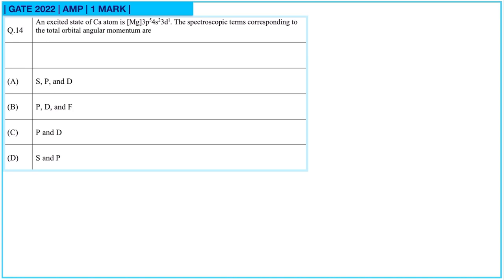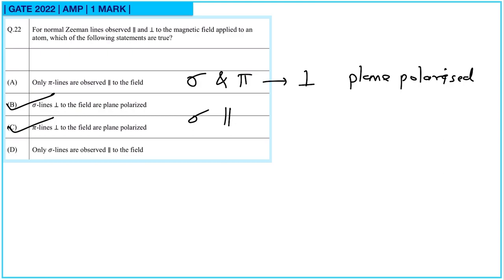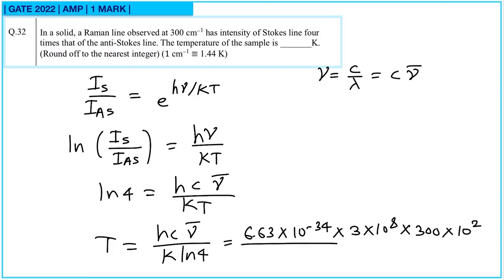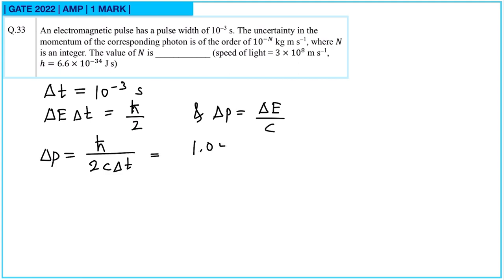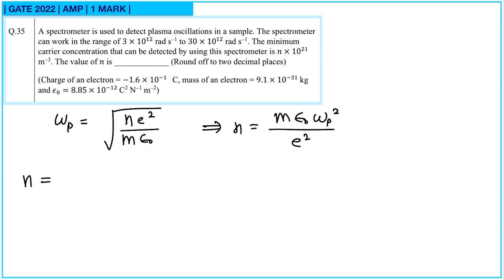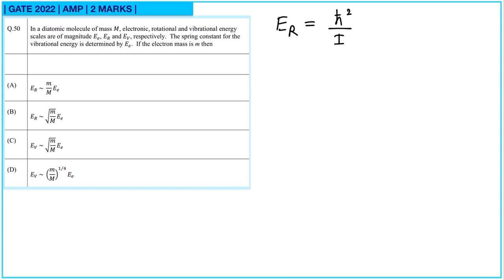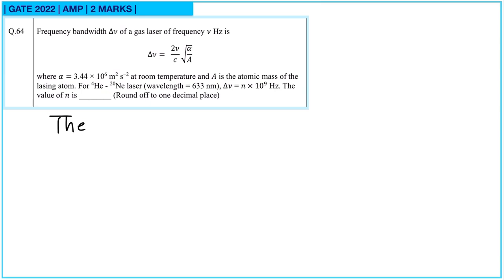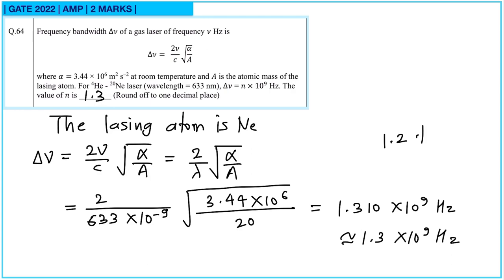GATE PHYSICS 2022 Solved Paper | Atomic & Molecular Physics | Previous Year Paper COMPLETE Solution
Hello GATE aspirants, welcome to part THIRTEEN of GATE ATOMIC AND MOLECULAR PHYSICS SERIES. If you want to ace GATE PHYSICS 2025, this video is for you.
About GATE ATOMIC AND MOLECULAR PHYSICS Series
In this series, I’ll give detailed solutions to previous year questions from Atomic & Molecular Physics part of GATE physics papers from 2010 to 2024.
Syllabus for GATE Atomic & Molecular Physics 2025
Spectra of one-and many-electron atoms; spin-orbit interaction: LS and jj couplings; fine and
hyperfine structures; Zeeman and Stark effects; electric dipole transitions and selection rules;
rotational and vibrational spectra of diatomic molecules; electronic transitions in diatomic
molecules, Franck-Condon principle; Raman effect; EPR, NMR, ESR, X-ray spectra; lasers:
Einstein coefficients, population inversion, two and three level systems.

CONTINUE LEARNING
Books to refer: Concepts of Modern Physics by Arthur Beiser, Shobhit Mahajan and S Rai Choudhury
Atomic & Molecular Spectra: Laser by Raj Kumar